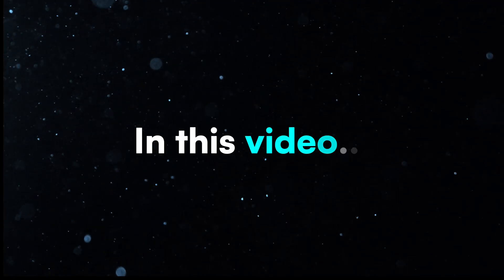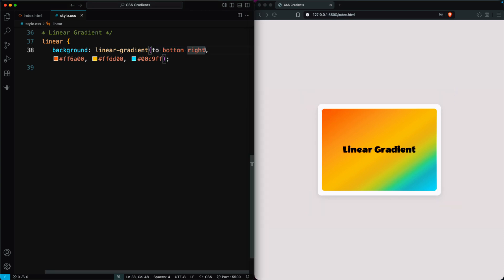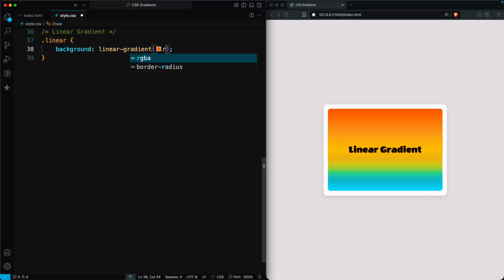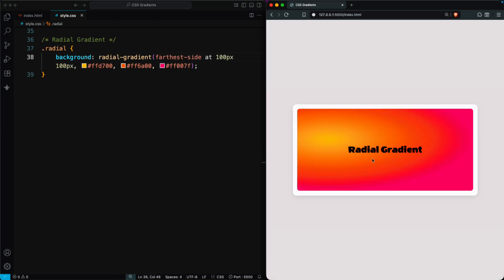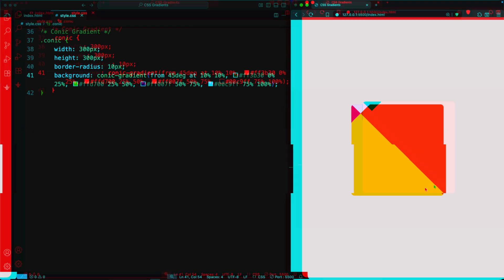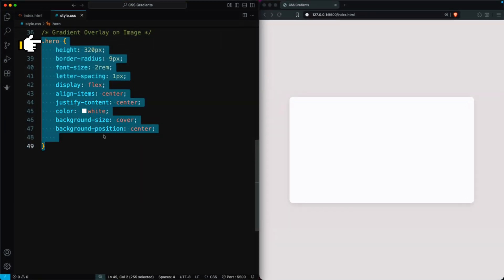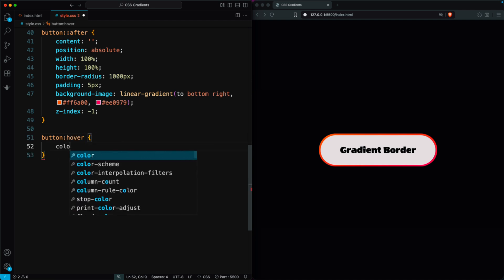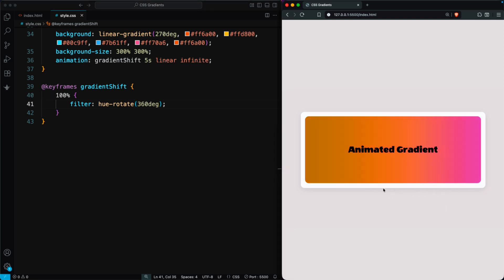Modern CSS Gradients Tutorial — From Basics to Advanced Design Effects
Welcome to the ultimate CSS Gradient Tutorial! In this video, you’ll learn everything about creating beautiful, modern gradients using pure CSS — no images, just code magic. Gradients are one of the most powerful CSS design tools for building visually appealing websites and user interfaces. They help you create smooth color transitions that make your layouts come alive.

Whether you're a beginner or a front-end developer improving your CSS skills, this tutorial covers everything — from linear and radial gradients to conic gradients, gradient borders, gradient text, overlays, and even animated gradients.

By the end, you’ll be able to create professional, colorful, and dynamic gradient effects for your web projects, landing pages, and UI components.

✅ Linear Gradients — Create smooth transitions between two or more colors in any direction.
✅ Repeating Gradients — Add colorful stripe patterns and textures using repeating linear and radial gradients.
✅ Radial Gradients — Build glowing circles, ripple effects, and creative backgrounds.
✅ Conic Gradients — Create unique circular transitions and pie-slice color effects.
✅ Gradient Text — Make your text display multiple colors using background-clip and transparency.
✅ Gradient Overlays — Add depth and mood to your images using semi-transparent gradient layers.
✅ Gradient Borders — Craft buttons with cool color transitions around the edges using pseudo-elements.
✅ Animated Gradients — Bring your designs to life with smooth, color-shifting animations using CSS keyframes.

Throughout the video, you’ll see step-by-step examples and practical CSS code that you can copy into your own projects.

⏱️ Video Timestamps
0:00 — Intro to Gradients in CSS
0:30 — Understanding Linear Gradients
2:28 — Creating Repeating Linear Gradients
3:35 — Radial Gradients
5:16 — Creating Conic Gradients (Pie-Style Designs)
6:28 — Gradient Text
7:23 — Adding Gradient Overlays on Images
8:16 — Styling Gradient Borders for Buttons
9:23 — Animating CSS Gradients

After watching this video, you’ll be able to design:
• Hero sections with colorful gradient overlays on images.
• Buttons with dynamic gradient borders and hover animations.
• Text effects showing multiple shades or gradient transitions.
• Animated gradient banners that loop seamlessly.
These techniques apply to landing pages, portfolios, blogs, online stores, or any UI component where you want to add color and visual depth.

This video is ideal for:
• Web developers learning modern CSS3 techniques.
• UI/UX designers implementing creative front-end effects.
• Students and beginners mastering front-end fundamentals.
• Professionals looking to replace heavy image backgrounds with CSS-based designs.